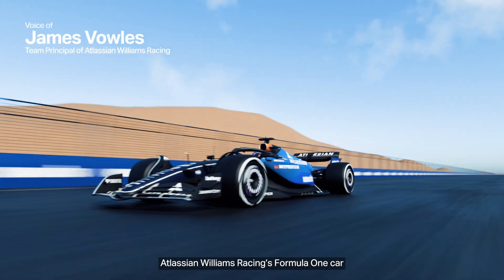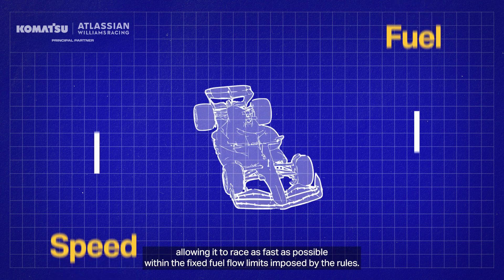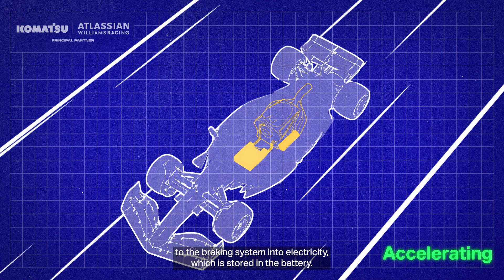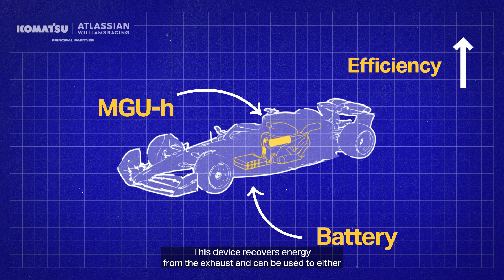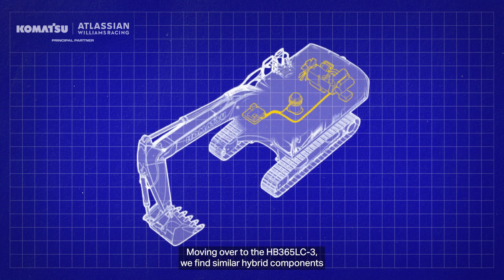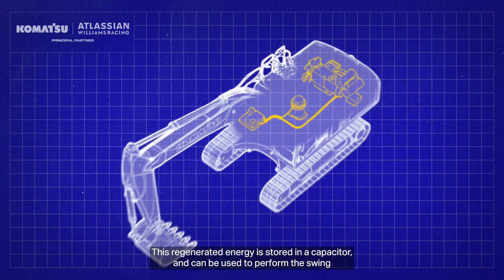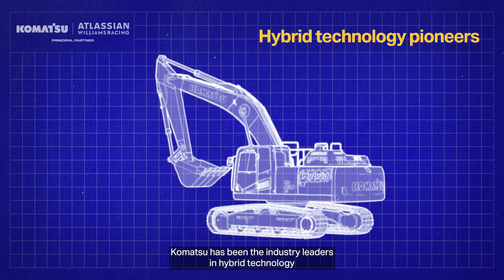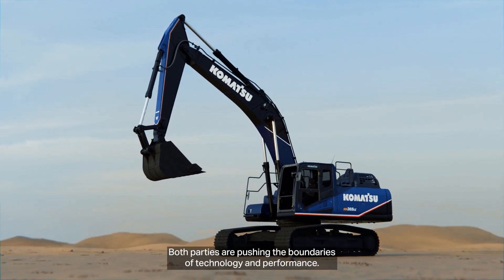Komatsu Excavator vs. Atlassian Williams Racing F1 Car - A Hybrid System Comparison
On the surface, the Atlassian Williams Racing F1 car and the Komatsu HB365LC-3 don’t appear to have that much in common, but when you go under the bodywork, that’s where the similarities truly lie. Through the industry-leading hybrid systems that both use, these machines are connected in the way they push the boundaries of technology and performance. Watch our explainer video to understand how the Atlassian Williams Racing car and Komatsu excavator are more similar than you may have first thought.